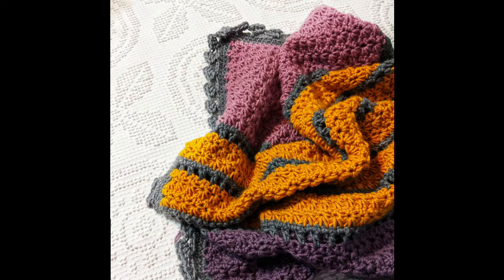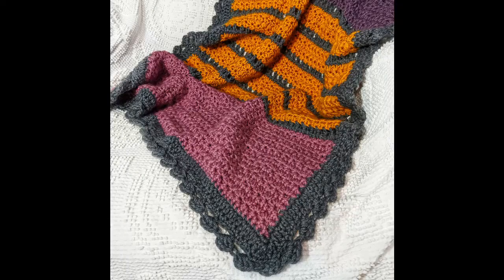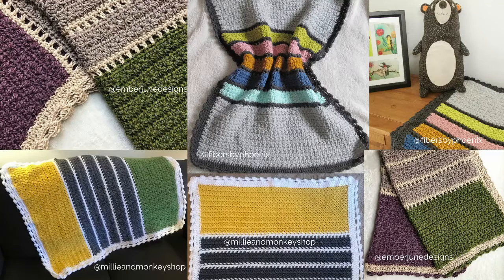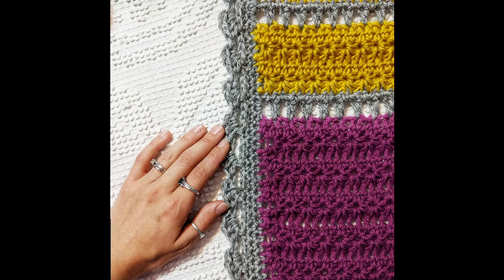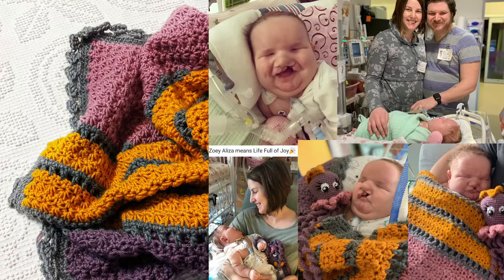Pattern Drop: the Dandelion Dreams Baby Blanket Pattern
NEW PATTERN RELEASE (Jan 10, 2020): The Dandelion Dreams Baby Blanket from Fiber & Fox (formerly Bella's Custom Crochets) is now available!